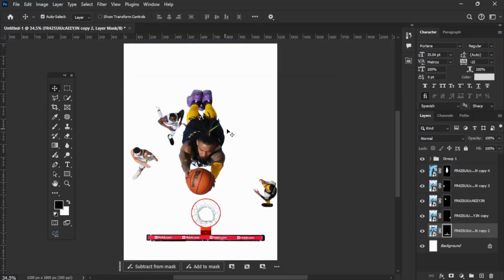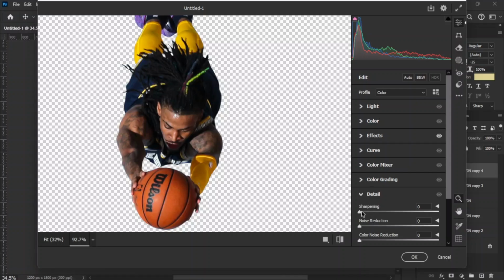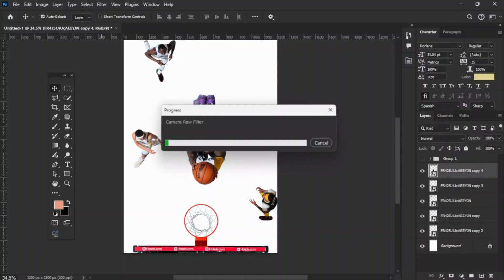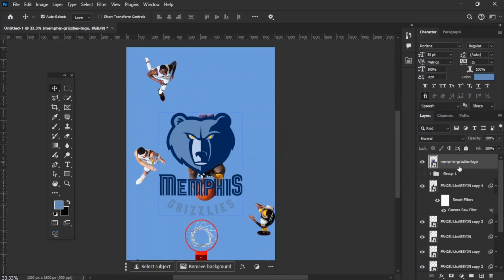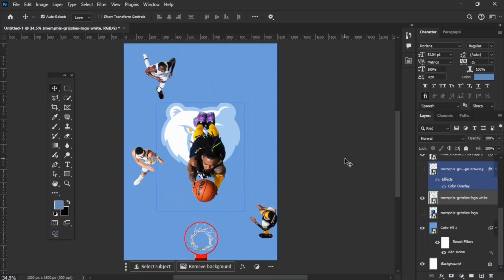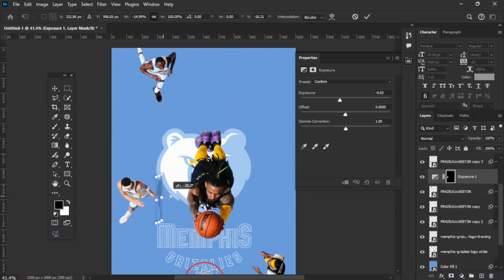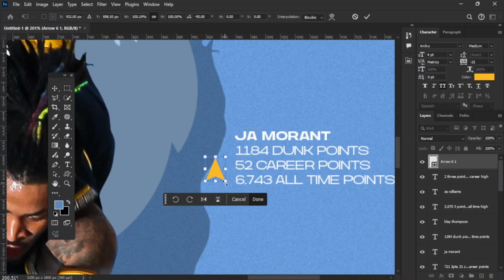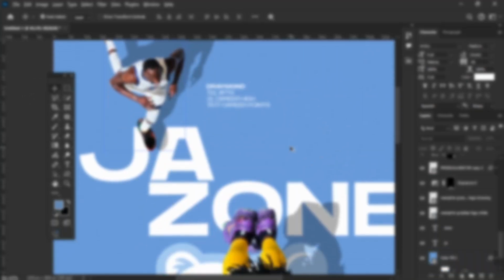Turn any image into an NBA perspective poster design 100% EASY